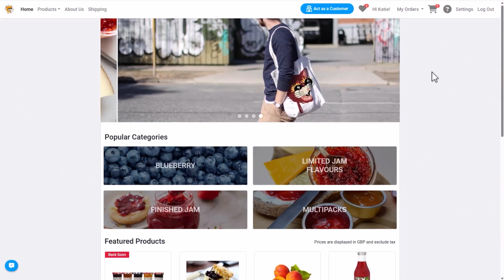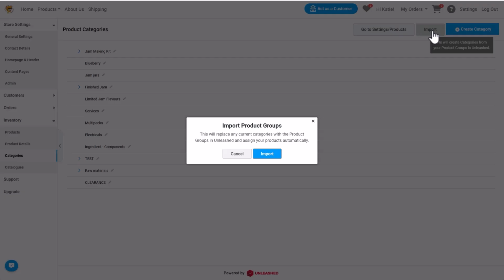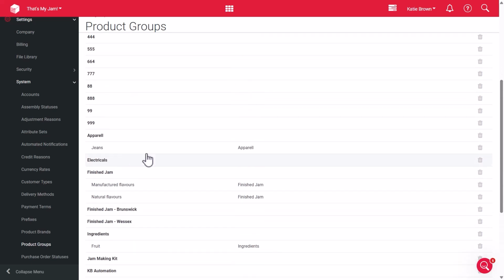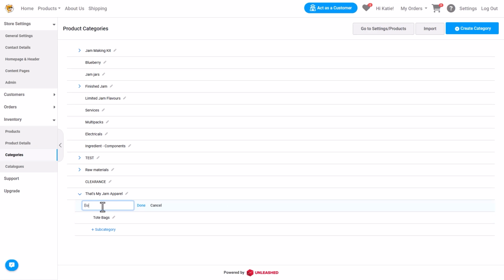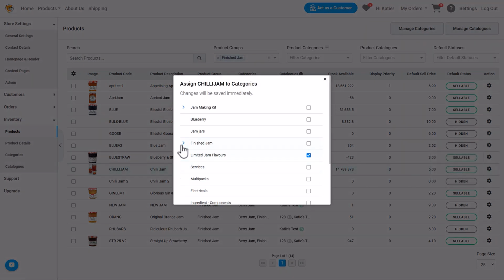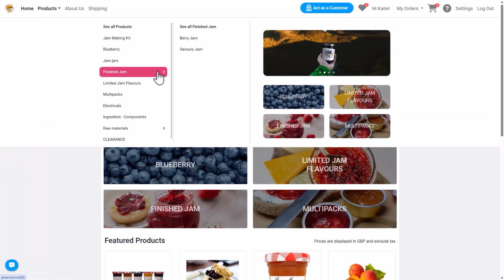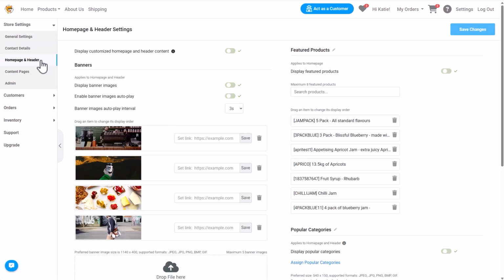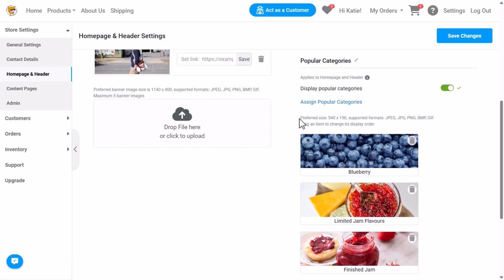B2B eCommerce: Using Product Categories | Unleashed Inventory Management Training Academy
In this Unleashed Academy tutorial, learn how to create and manage Product Categories in your B2B Store to give your customers a faster, more organised browsing and buying experience.
We’ll walk you through:
• Importing Product Groups from Unleashed as categories (and when to use this option)
• Creating and managing categories and subcategories manually
• Assigning products to categories - individually or in bulk
• How categories appear in your B2B Storefront and navigation menu
• Featuring popular categories on your B2B Store homepage to drive engagement and faster ordering
Whether you're showcasing bestsellers or organising a large product range, setting up categories helps streamline the buying journey and supports a better user experience for your customers.
Start personalising your B2B Store today with smart, structured categories.